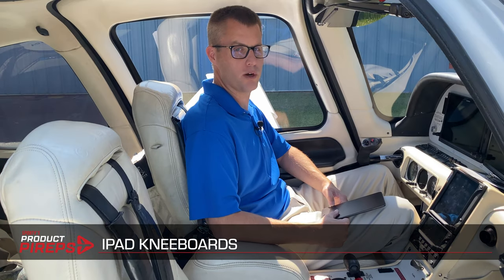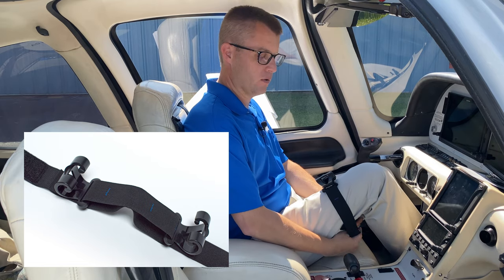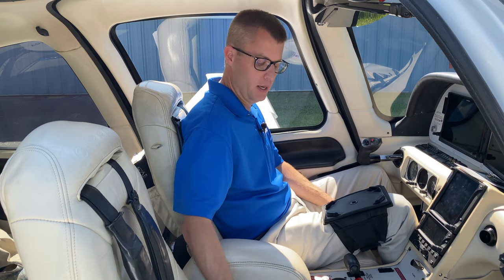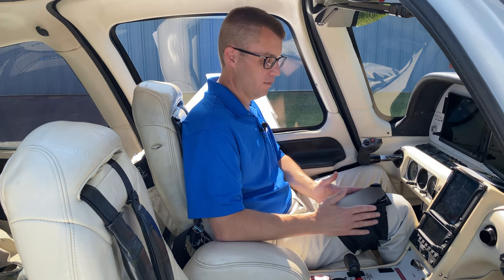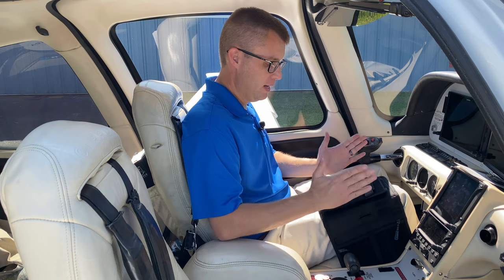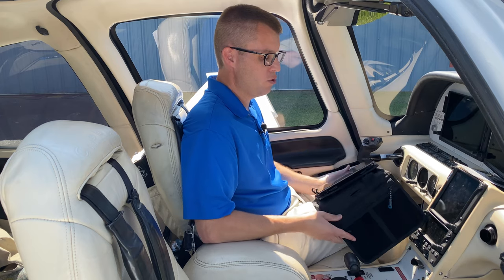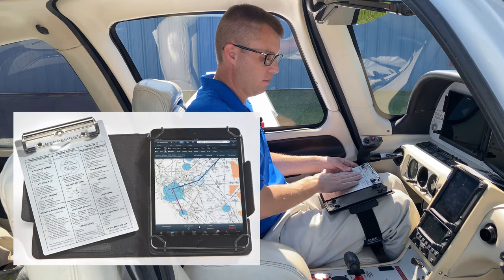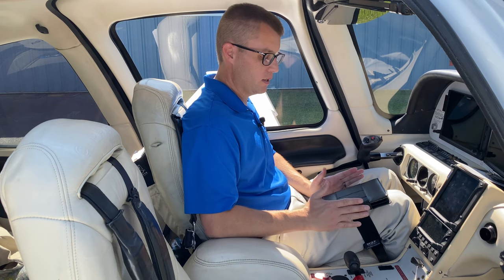Top 4 iPad Kneeboards for Pilots - MyClip, Flight Gear, Flight Outfitters, MyGoFlight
iPad kneeboards are a great way to secure your EFB in the airplane. Here are our top 4 picks.

Kneeboards have changed drastically over the last 15 years. Once used for charts and flight plan forms, kneeboards are now used to hold the most trusted navigational tool: an iPad, tablet, or phone. (A mere 15 years ago, Sporty’s best selling kneeboard still had a pencil sharpener on it!) While our chart-specific kneeboards are still available, most pilots have switched over to a kneeboard designed around holding an iPad or tablet.

How do you pick the right one? Sporty's John Zimmerman compares four popular options, and offers his thoughts on the strengths and weaknesses of each one. One thing is for sure: securing your iPad in flight is important for safety and efficiency.